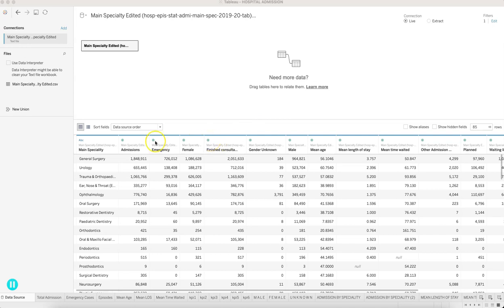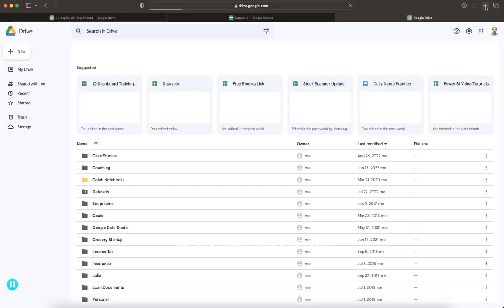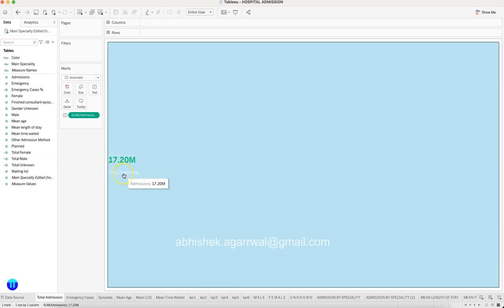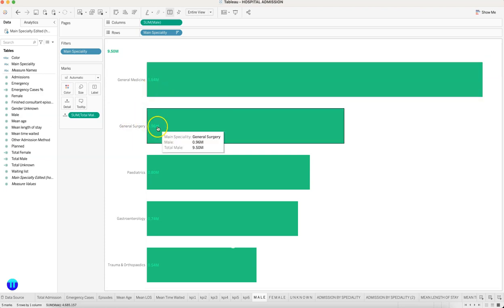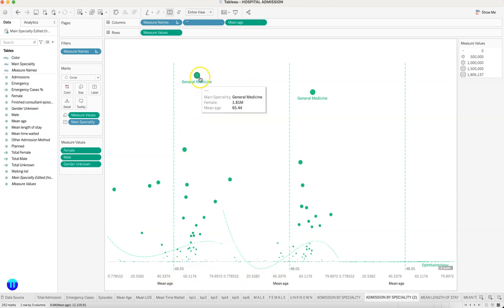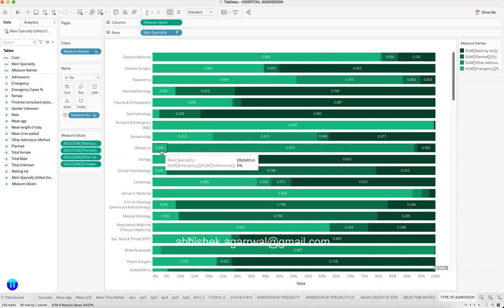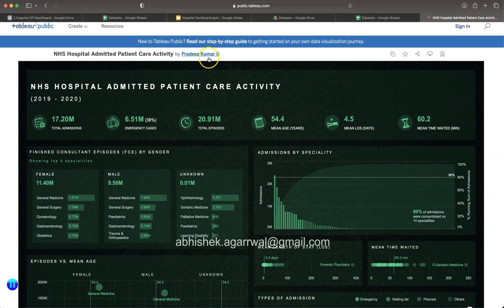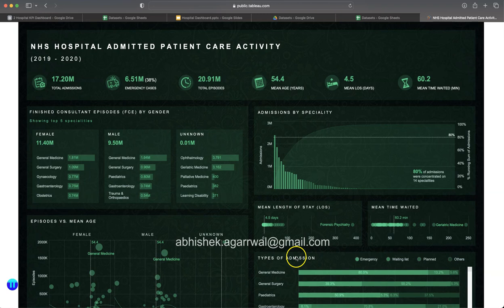Tableau Advance Dashboard Case Study – Healthcare Advance Dashboard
Practice your advance tableau dashboard skills by taking the questions or output shown in this tableau advance Healthcare analytics dashboard case study which will help you think how to achieve such advance scenarios in tableau. Advance tableau capabilities help end user to take full advance of dashboard as well as showing the information in best possible way.